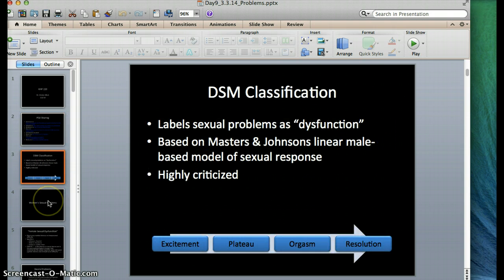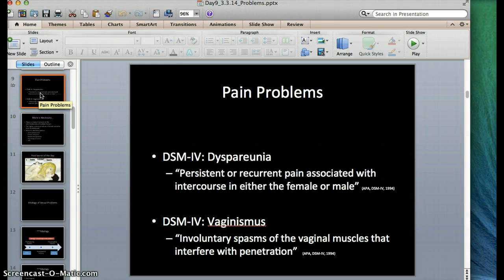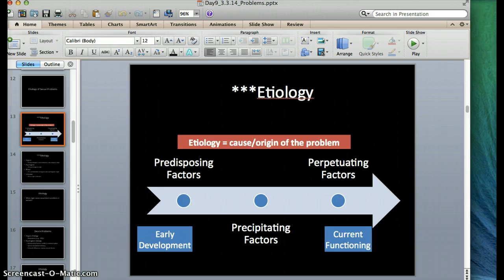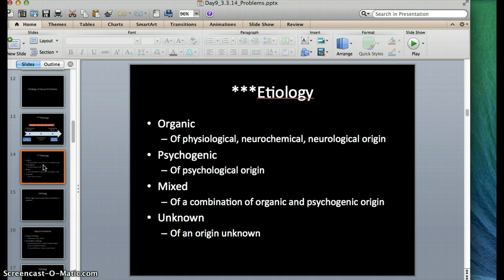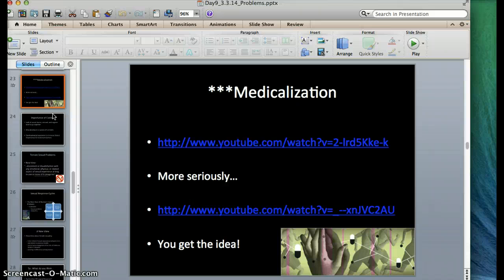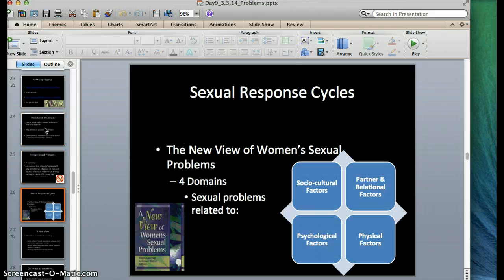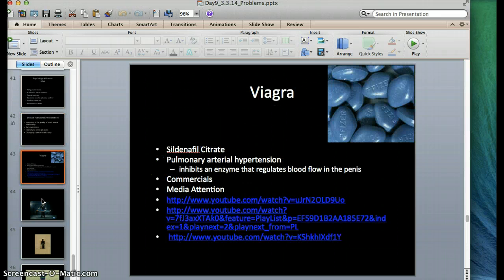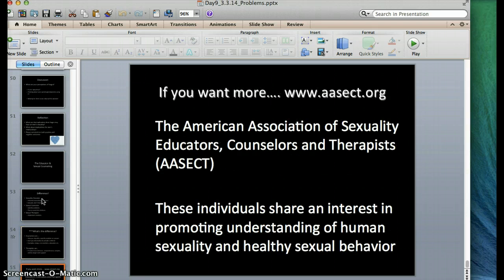KHP 220 3.3.14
Very brief overview of the important components of today's class that was missed from the snow day.